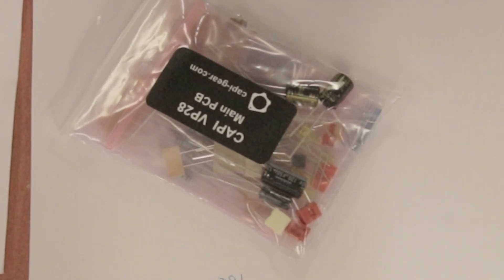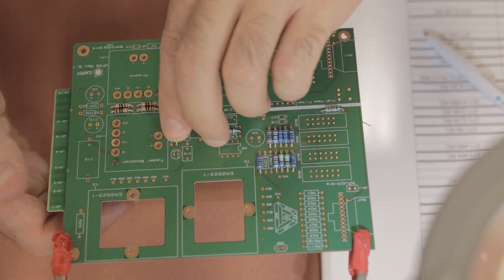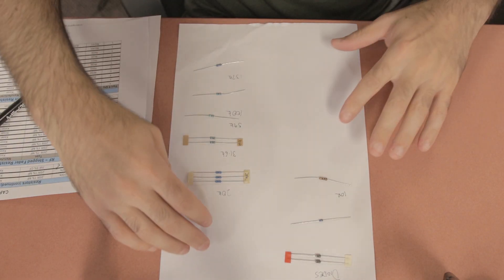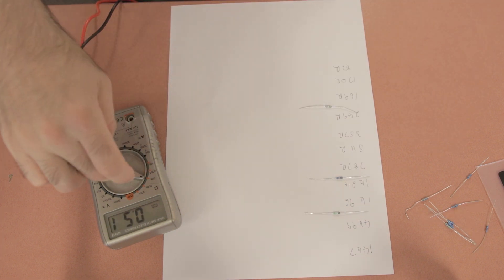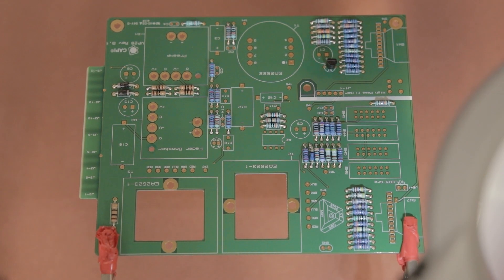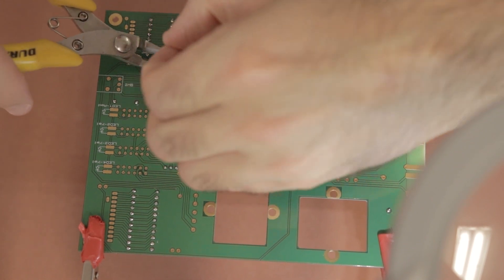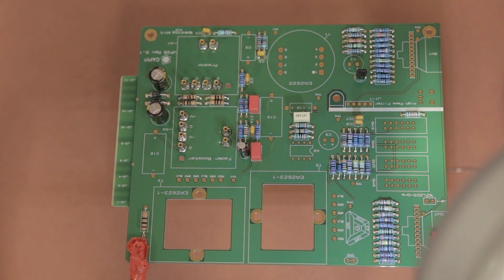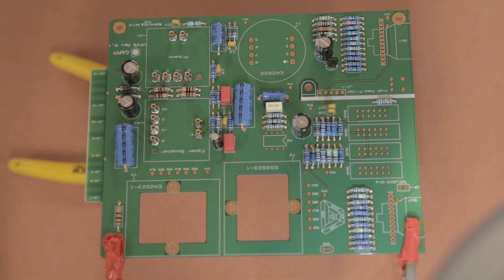How to Build your Own Preamp - CAPI VP28 (API Mic Preamp) DIY Build PART 1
The CAPI VP28 is an API Style, 500 series microphone preamp that is faithful to the original. They come pre-assembled or in a DIY kit that you can also build yourself. Obviously I went for the DIY option!

I hope you enjoy Part 1 of this build.